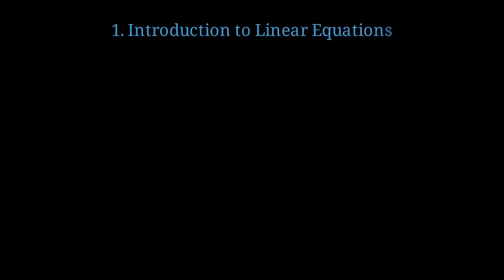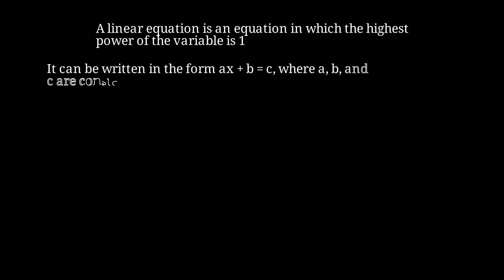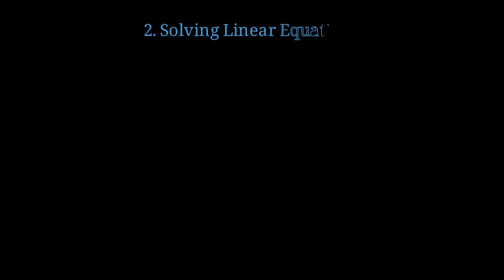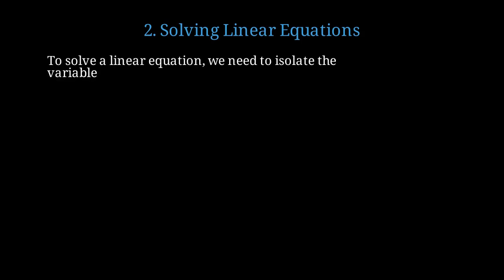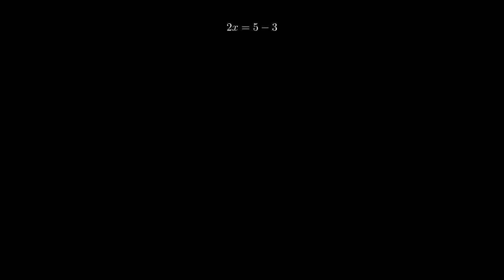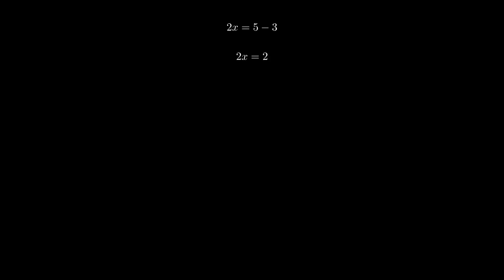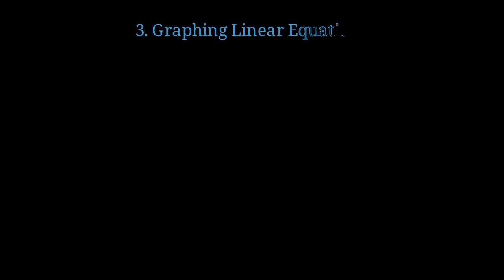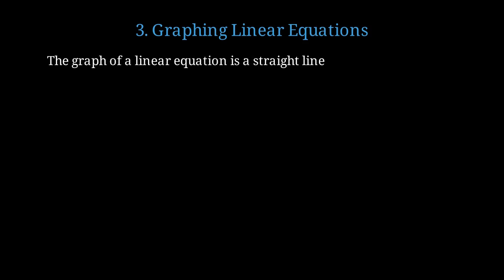How to Apply Edward de Bonos Lateral Thinking to Solve Complex Problems | 6-8-2 Rule Explained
In this video, we explore the concept of lateral thinking, a revolutionary approach to solving complex problems that challenges traditional linear logic. Developed by Edward de Bono, this method encourages the use of absurd, random, or playful thoughts to stimulate creative solutions. By applying the 6-8-2 rule, you'll learn how to harness the power of lateral thinking to overcome obstacles and achieve breakthroughs.

In this video, you'll learn:
- How to challenge assumptions and conventional wisdom using the 6-8-2 rule
- The importance of embracing absurd and random thoughts in the creative process
- How to use analogies and numerical estimations to stimulate lateral thinking

Perfect for students studying Creative Problem-Solving, Critical Thinking, and Business Strategy.